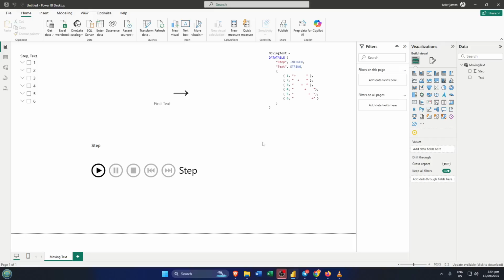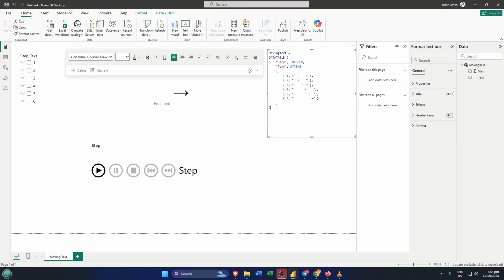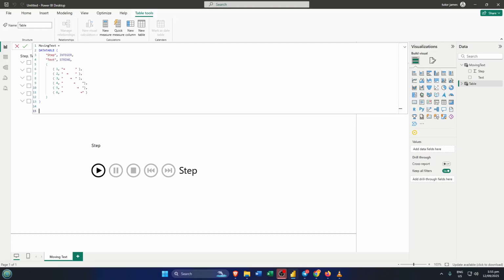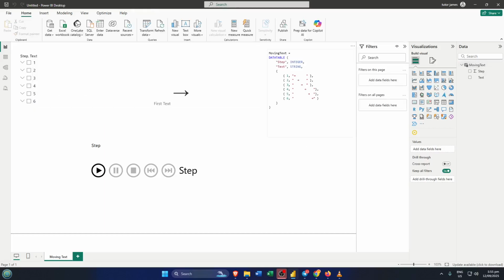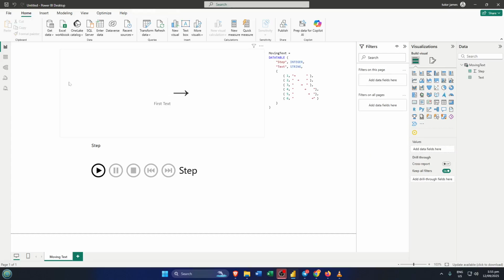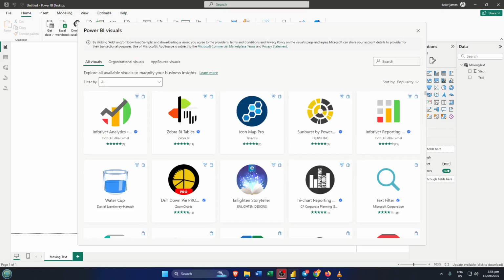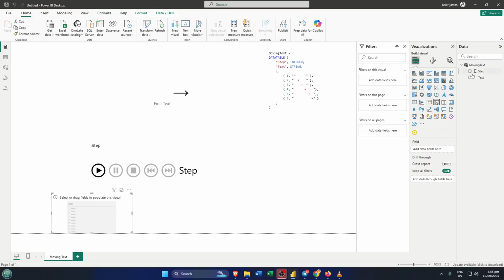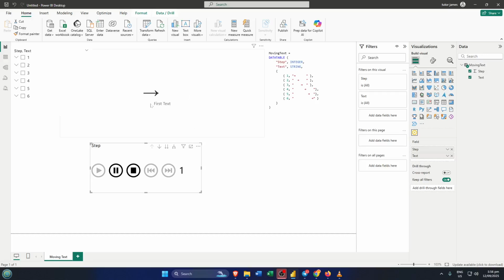How to Create Moving Text or Images in Power BI [Step by Step For Beginners]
Want to create moving text or images in Power BI? In this tutorial, you'll learn how to add dynamic or animated elements to make your Power BI reports more engaging and visually interesting.

In this video, you'll learn how to:

✅ Prepare the text or images you want to use
✅ Add the elements to your Power BI report
✅ Use a suitable method to create movement
✅ Adjust the position and appearance
✅ Test and check the final result

To create moving text or images in Power BI, add your content to the report and use a suitable visual, animation method, or embedded element to create the movement effect. You can then adjust the settings to make the text or images fit your report design.